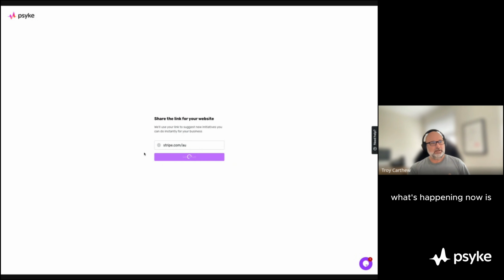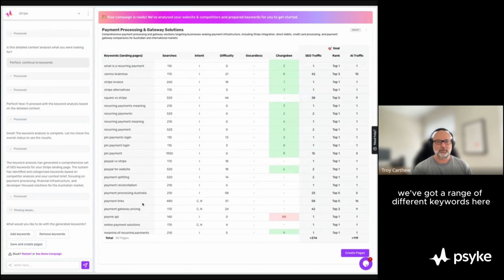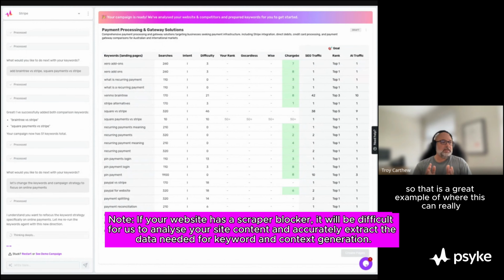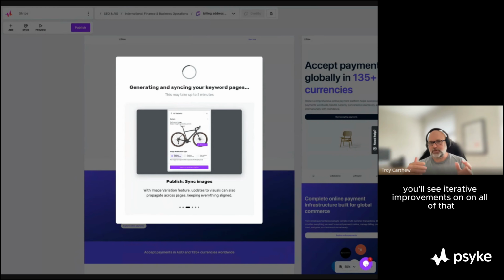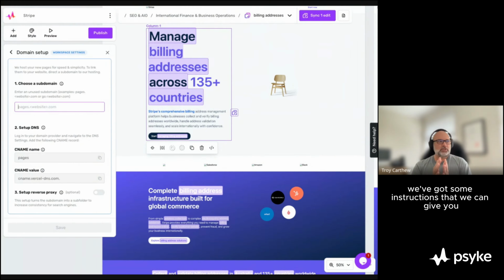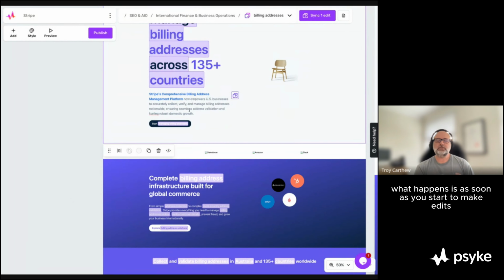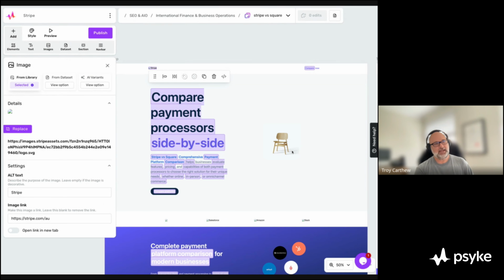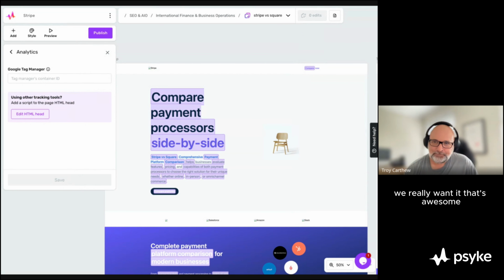Psyke Platform Training, Walkthrough and Q&A with Troy Carthew and Adam Agresta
Join Psyke’s Engineering Manager, Troy Carthew and Head of Commercial, Adam Agresta, for a full platform training and live Q&A session.

This session covers everything from setting up your first campaign to understanding Psyke’s AI-driven landing page generation system.

In this video, you’ll learn how to:

 • Create and manage blueprints
 • Generate AI-optimised SEO pages at scale
 • Customise your brand voice and visuals
 • Use data inputs to personalise content
 • Integrate tracking and analytics tools
 • Get the most out of Psyke’s Done-For-You and Self-Serve options

Timestamps

00:00 Introduction
01:15 ADDING YOUR URL
02:06 What is the overall goal?
02:26 Discussing Psyke's A.I Agents
03:40 CONTEXT AGENT
05:05 Customising the Context Agent
05:56 KEYWORD AGENT
07:15 Where do we get our data from?
08:27 What is the ideal outcome of the Agent motion?
10:31 Psyke acting as your A.I Co-Pilot
14:24 How to customise campaigns
17:09 Why does the data sometimes skew?
17:55 LLM Hallucination
19:07 How scraper blockers can limit Psyke's functionality
20:21 Why real world experience matters to an A.I Agent
21:24 KEYWORD PLANNER
22:29 Keyword Planner Key - Part 1
24:00 Keyword Planner Key - Part 2
25:24 BRAND AGENT
26:54 Page content adapting to each individual keyword
28:26 THE PAGE BUILDER
29:44 Brand ingestion
30:14 Internal linking
30:41 Not just a landing page tool
32:25 DATASET FEATURE
33:33 CMS INFORMATION
33:55 Subdomain/Subfolder setup
34:40 What is a Reverse Proxy?
36:06 AUTOMATING THE TECHNICAL SEO ITEMS
37:22 Auto-generating Schema Markup, Canonical Tags etc.
38:11 How does Psyke tailor its page content and copy?
39:05 Talking to the in-tool ChatBot
42:20 Scaling edits across all pages at one
43:47 Psyke MVP disclaimer
44:54 Adding new keywords to the campaign
45:50 Why use Psyke instead of Webflow, WordPress etc?
47:06 Traditional methods Vs Psyke's method
49:20 Psyke's A.I image generator
50:42 Will one change affect all pages?
51:46 Feeding Psyke with unique data
52:12 Important note on Schema Markup
53:42 TRACKING & REPORTING
54:33 Adding tracking scripts and codes
56:00 The assumed ROI if using Psyke
56:53 Troy's closing comments
57:15 Wrapping up

Whether you’re an agency partner, marketer, or business owner, this session will help you master Psyke’s tools and streamline your growth strategy.